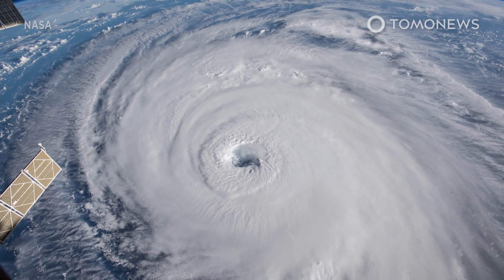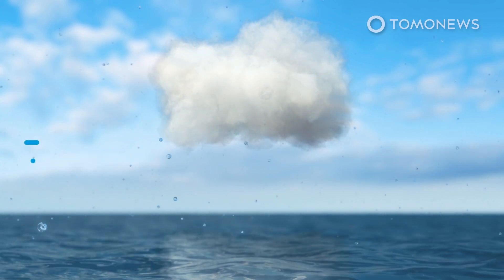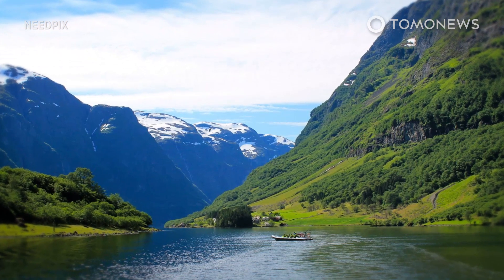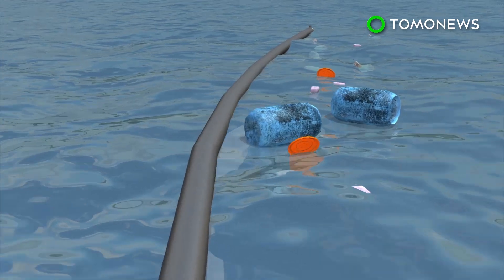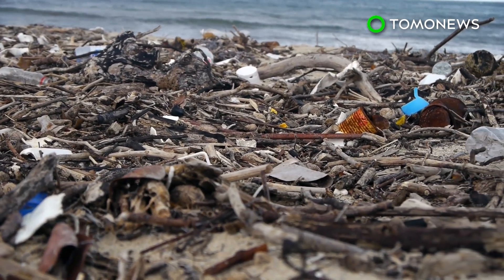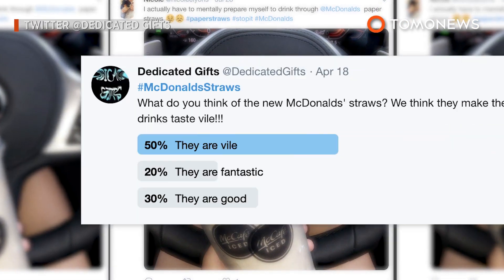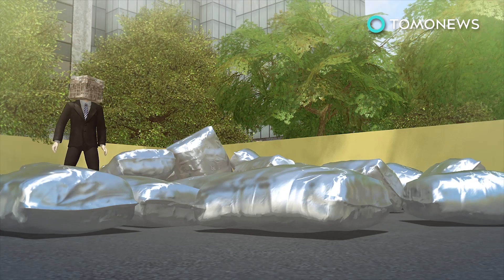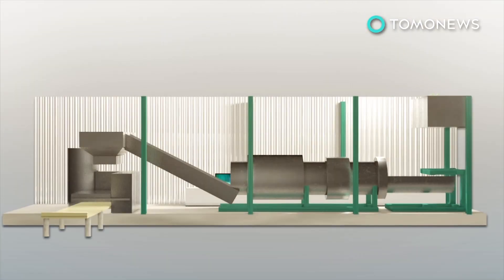Underwater Bubble Net Could Stop Hurricanes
BORRE, NORWAY — Norwegian scientists have come up with a bizarre plan that would use existing technology to slow hurricanes or prevent them from forming altogether by using underwater bubbles.

Norwegian firm OceanTherm has proposed stretching a “bubble net” between two ships or moors and submerged 300 feet below the ocean’s surface. The bubble net is a perforated pipe that would use compressed air to pump cold water from the depths.

Hurricanes form when surface water temperatures reach 80 degrees Fahrenheit, or 26.5 degrees Celsius. These warm waters evaporate into warm humid air that is the source of energy for hurricanes.

According to OceanTherm, cooling water from the bubble net would starve hurricanes of their energy source, stopping them from making landfall or at least preventing them from developing into stronger storms.

A bubble net could potentially be placed across a stretch of ocean that forms a natural choke point for hurricanes on their way to land, such as the Yucatan Channel between Mexico and Cuba.

SOURCES: OceanTherm, National Oceanic and Atmospheric Administration, WPEC CBS 12, Phys.org